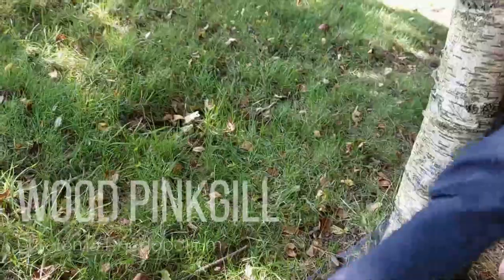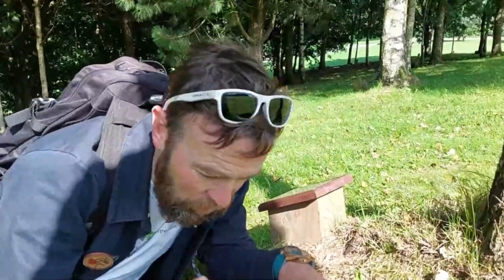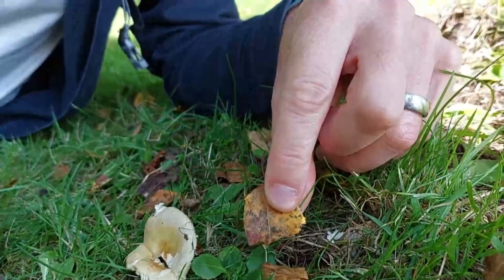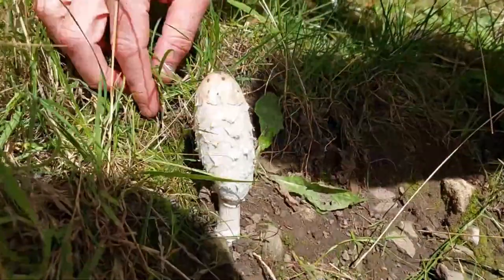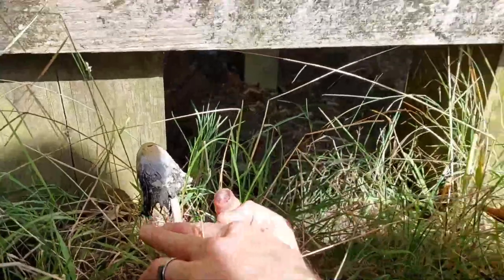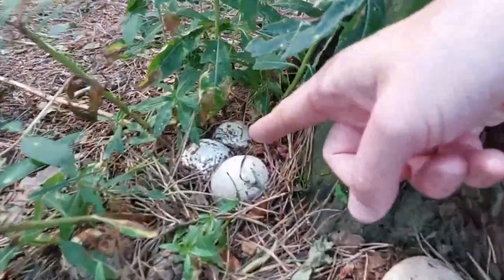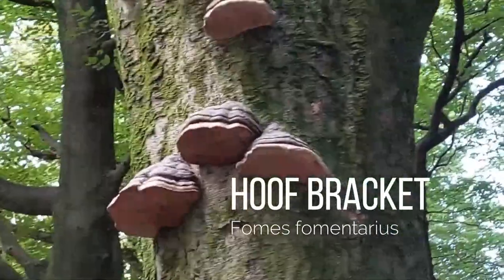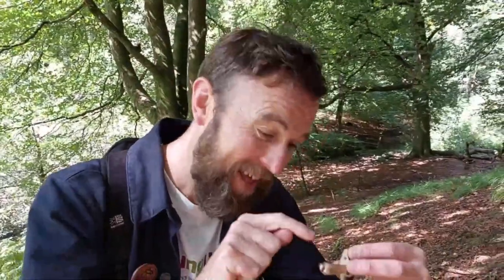UKFD Walk 2021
Ali McKernan, the Fungi Guy takes a group of young people of a foray through the woods looking at the variety of fungi that can be found if you know where and what to look for.